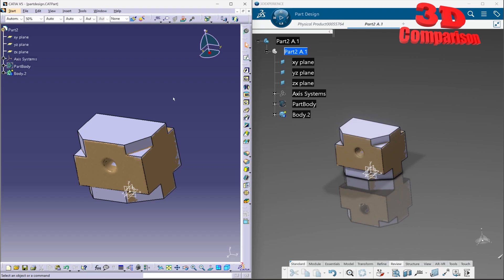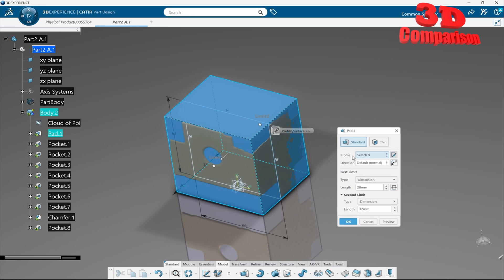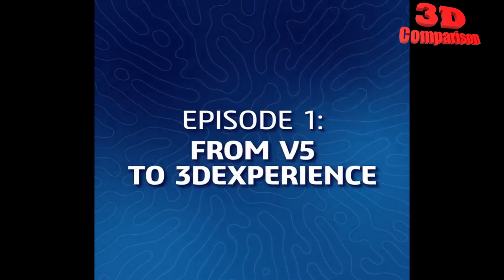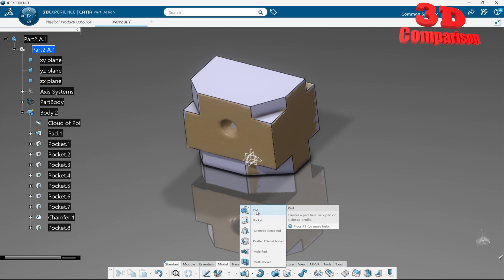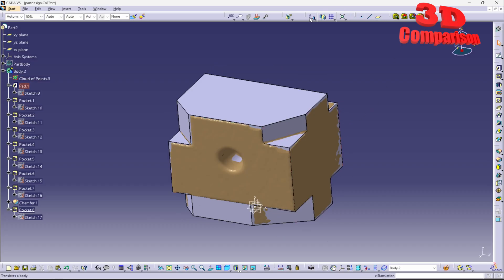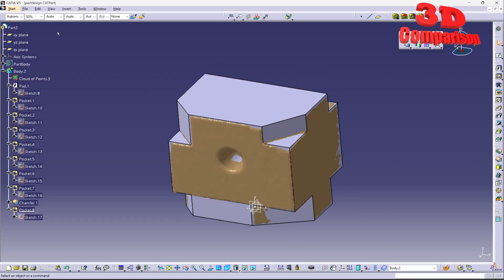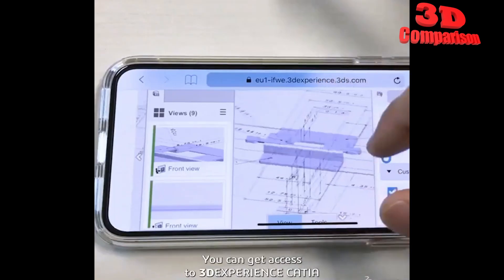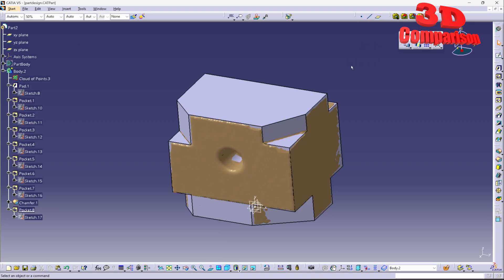CATIA V5 or 3DExperience CATIA?